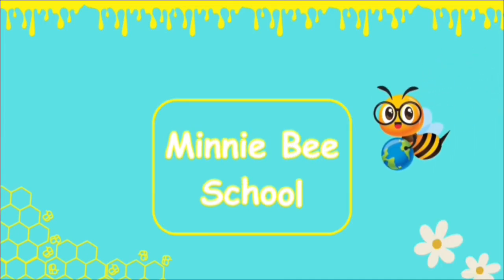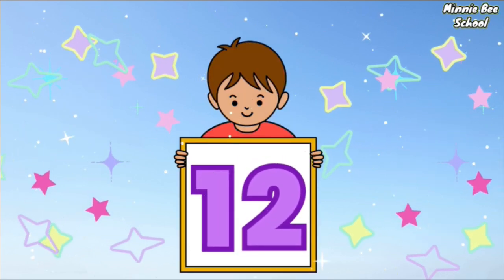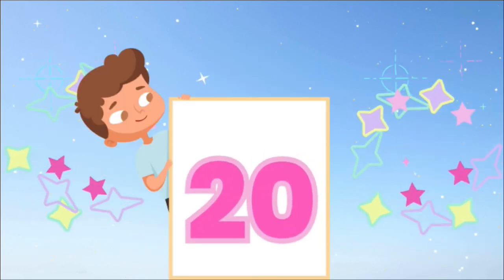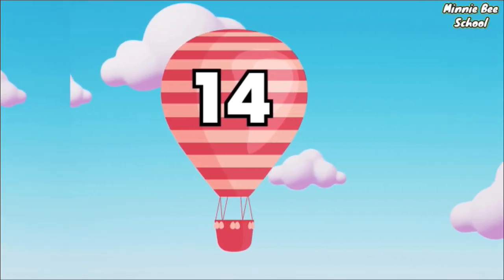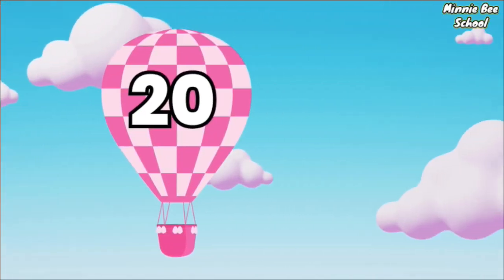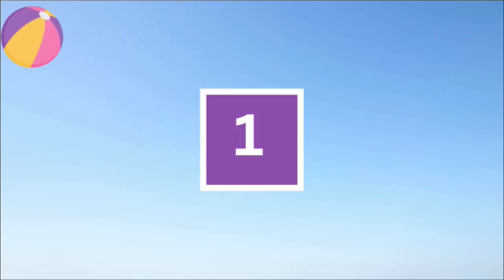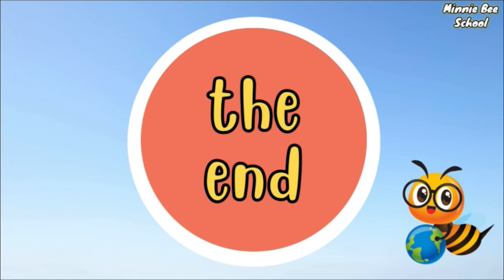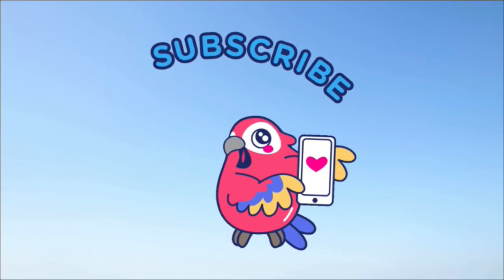Learn Numbers 11-20 | Fun Counting for Kids | Educational Video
Learn numbers 11-20 with our simple and engaging animation! This educational video is designed for young learners, including preschoolers, kindergarteners, homeschoolers, and early learners, to practice their number recognition skills. We'll count from 11 to 20 three times, with fun and colorful animations to help your child follow along. Perfect for home learning, classroom instruction, or just for fun! Watch and count with us!

You can also add a few more relevant hashtags to reach a wider audience: